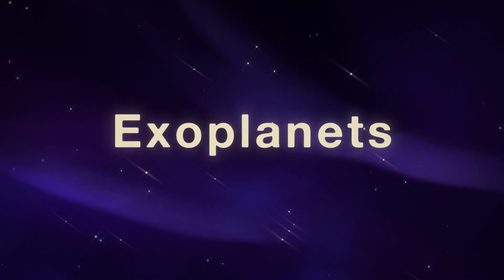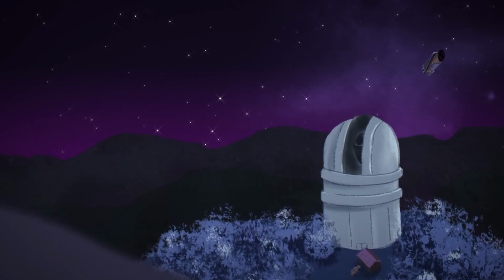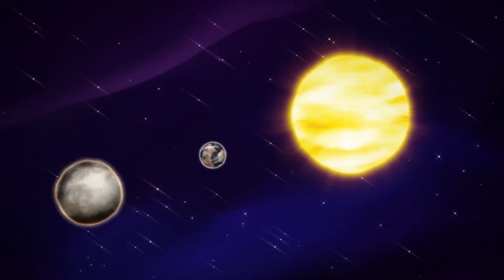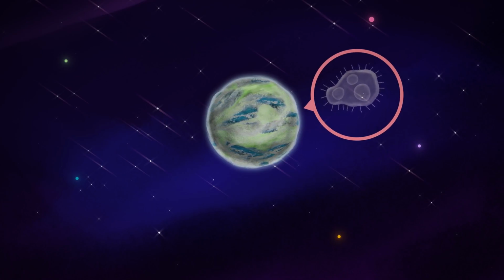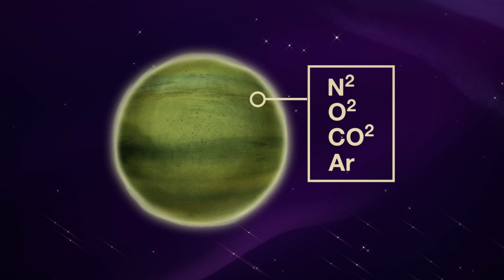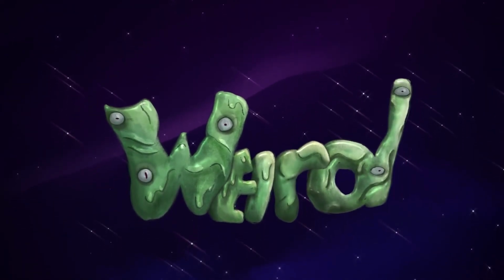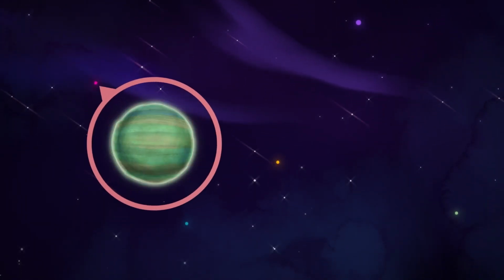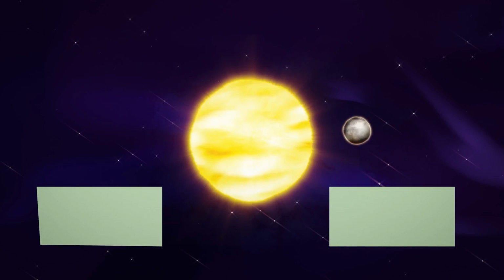How Exoplanet exist in space🌌🪨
Welcome to our Planet Information Channel, your gateway to the captivating realm of celestial bodies and the wonders of the universe. Embark on a cosmic journey with us as we delve into the mysteries and intricacies of planets that dot our vast cosmos.

Discover the beauty and diversity of our Solar System's planets – from the rocky landscapes of Mercury and Mars to the majestic rings of Saturn and the swirling storms of Jupiter. Join us as we unravel the secrets of Earth, the blue jewel teeming with life and unique landscapes.

Explore the latest insights from planetary science and astronomy, as we bring you up-to-date information about exoplanets, distant worlds orbiting other stars, and the potential for habitable environments beyond our own solar neighborhood.

Our channel is your front-row seat to the thrilling achievements of space exploration missions, from robotic rovers traversing alien terrains to spacecraft daringly venturing into the unknown. Get a closer look at the technologies that enable us to study planets remotely and gather invaluable data about their atmospheres, geology, and potential for supporting life.

From captivating documentaries to expert interviews and real-time updates on space missions, our Planet Information Channel is your go-to source for all things planetary. Join us as we voyage through the cosmos, unlocking the secrets of planets and offering you a deeper understanding of the universe we call home.